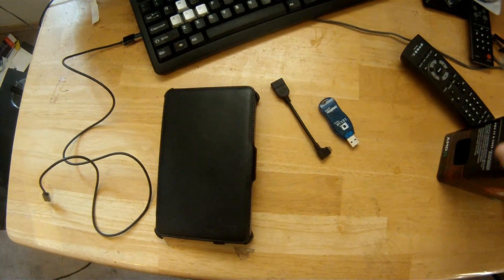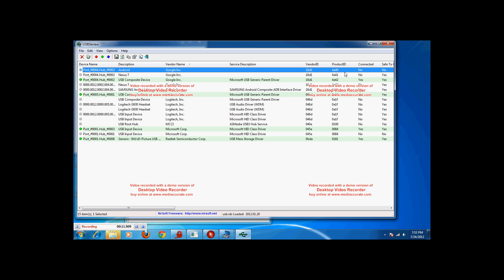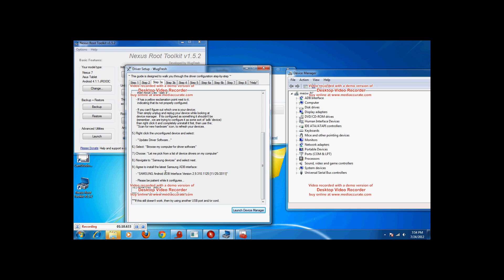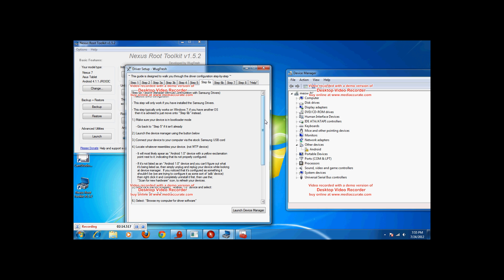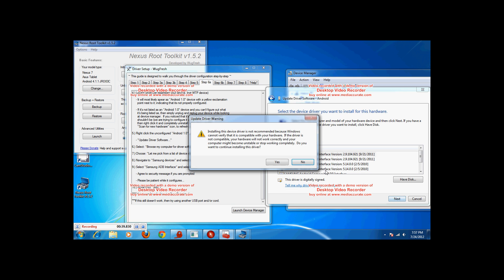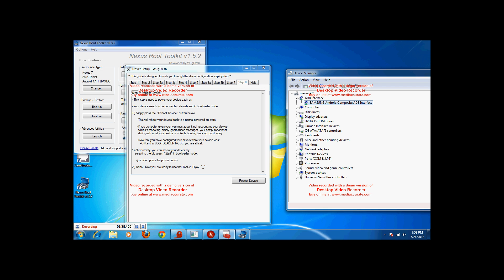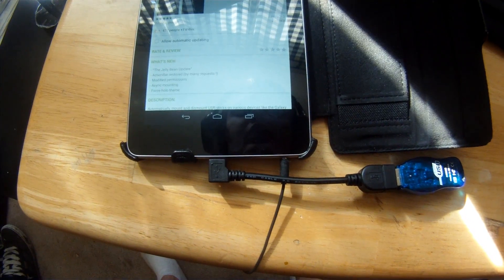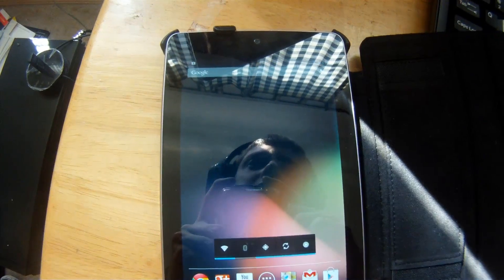How to: Use your USB Flashdrive with Nexus 7 or rooted phone. Step-by-Step.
I go step by step rooting your Nexus 7 and using a flash drive with it as an external storage.

link to micro usb otg host cable